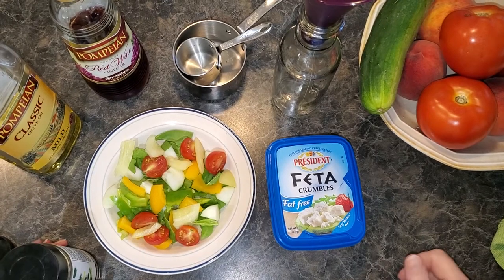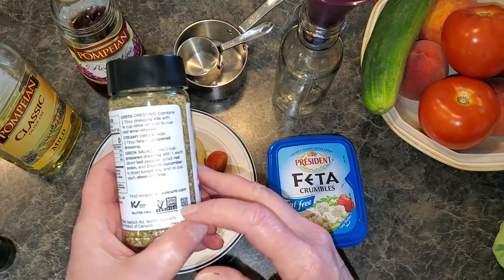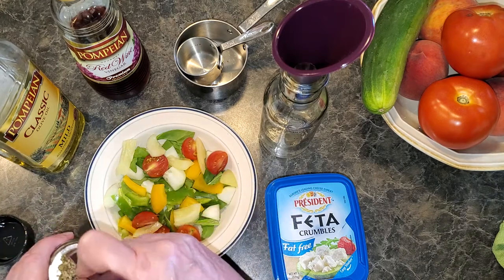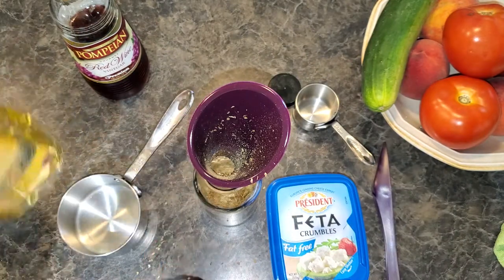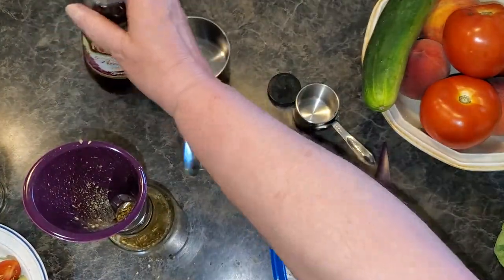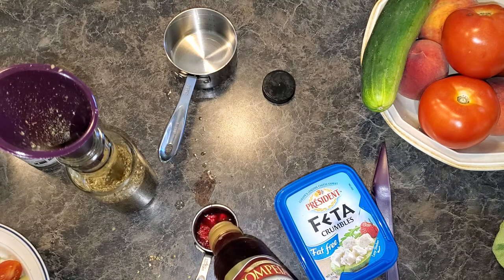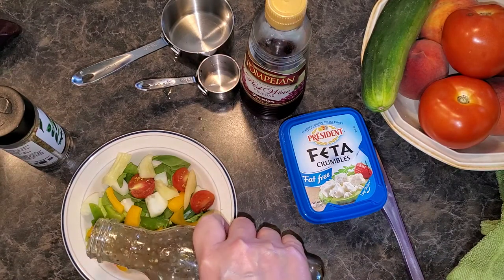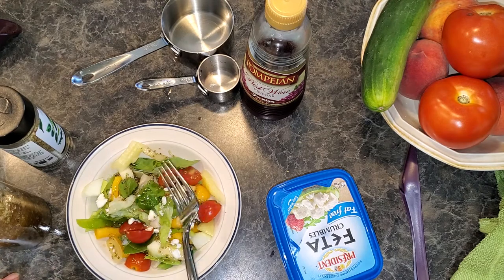Greek Salad with Epicure Greek Dressing Mix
JOIN my "Quick and Healthy Meals" Facebook Group
EPICURE PRODUCTS :
Greek Dressing Mix
Cruet
Funnel
4-in-1 spice tool